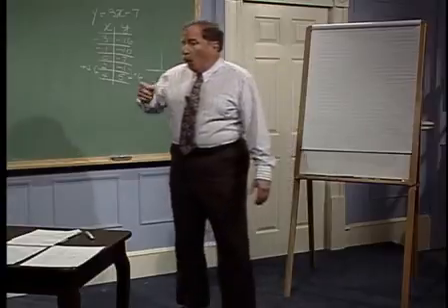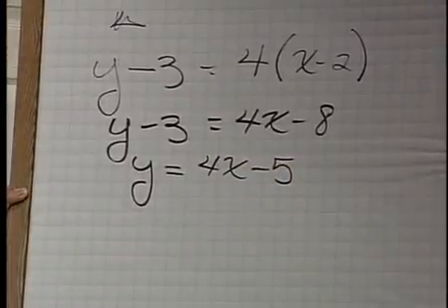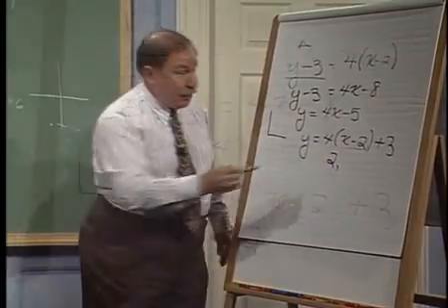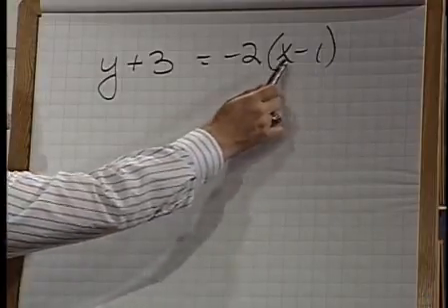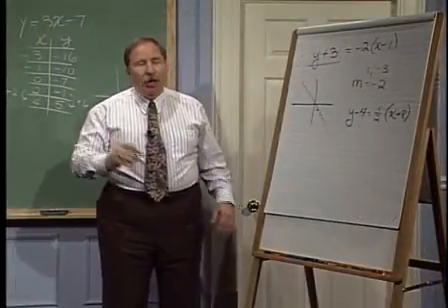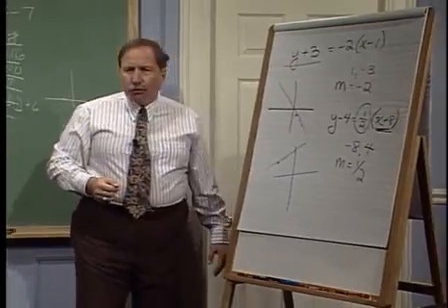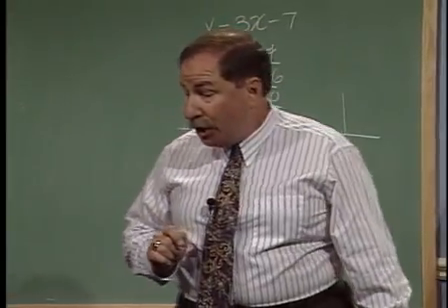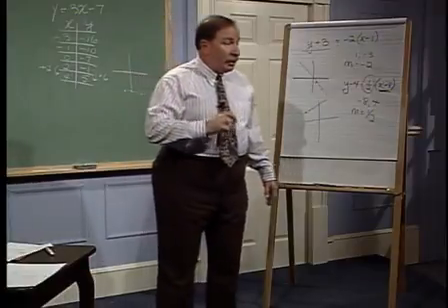Part 14 - How To Solve Graphing Linear Equations - Gm Class Teach